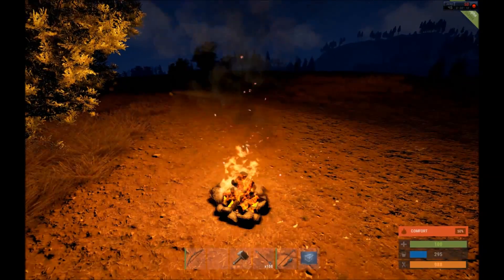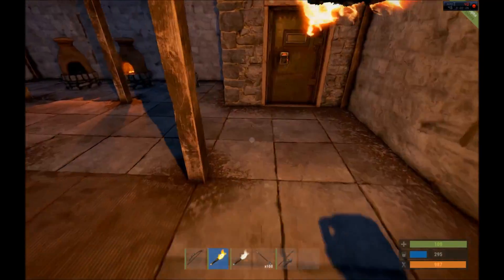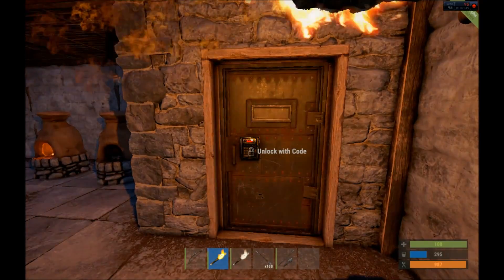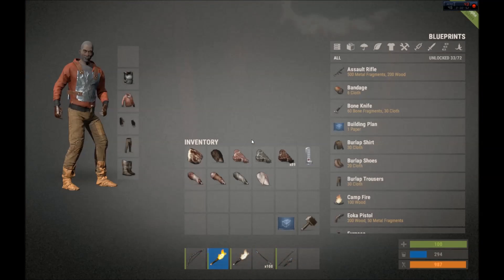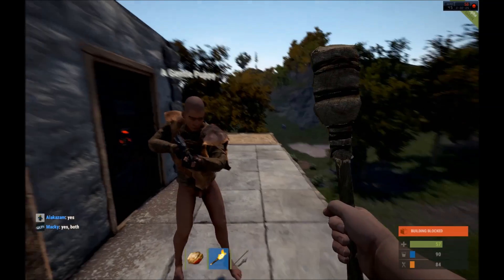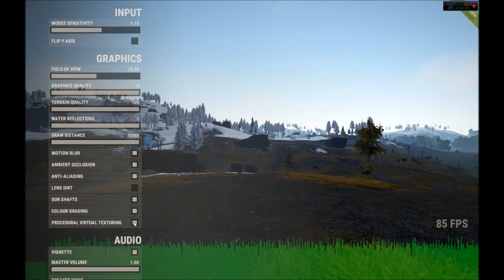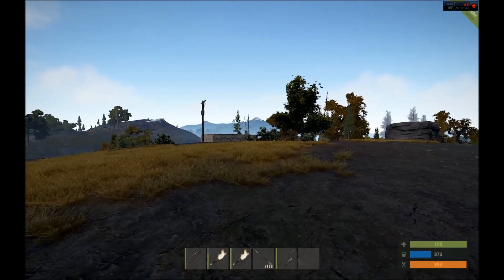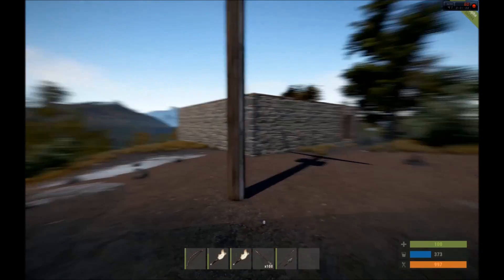Rust: Meat, Flinching, and Performance Increases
Taking a look at this week's Rust update.